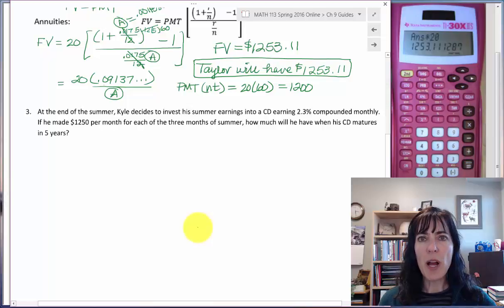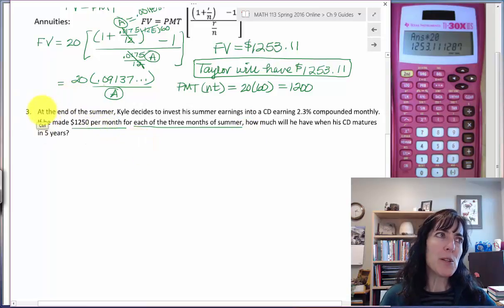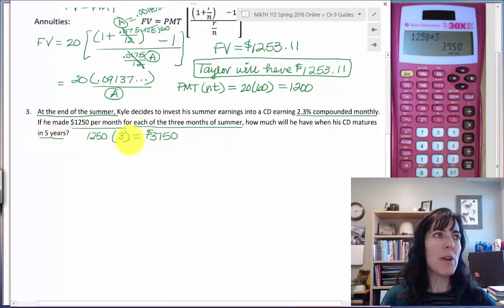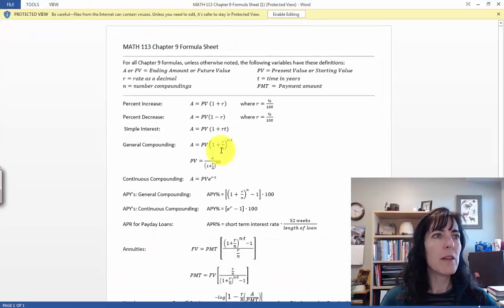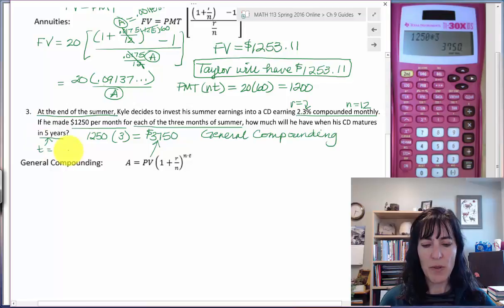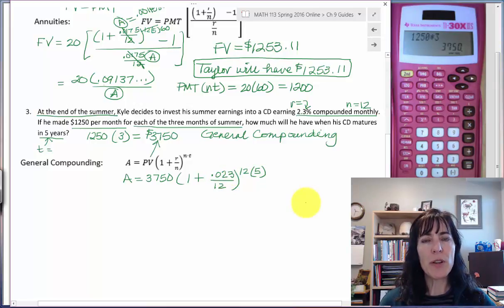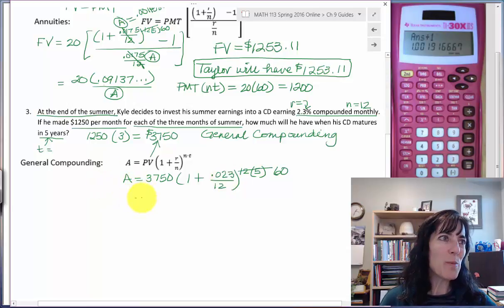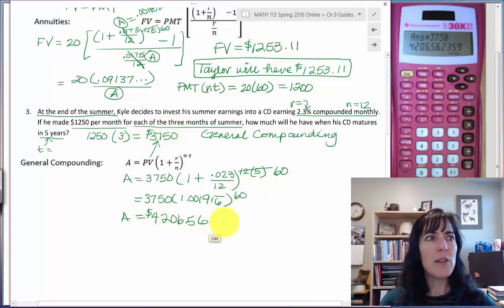Ch 9 Mixed Practice: Problem 3 p32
Practice identifying the formula based on the scenario.